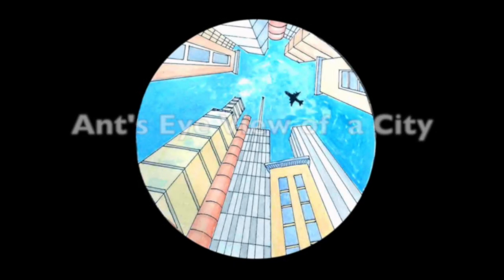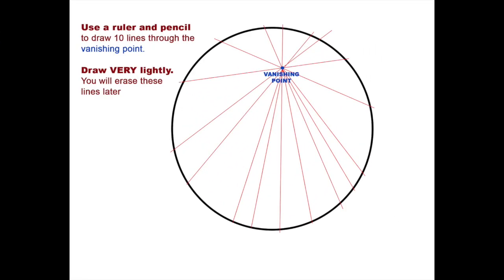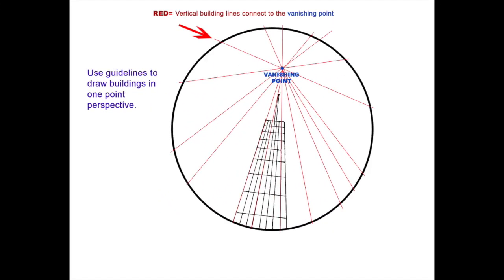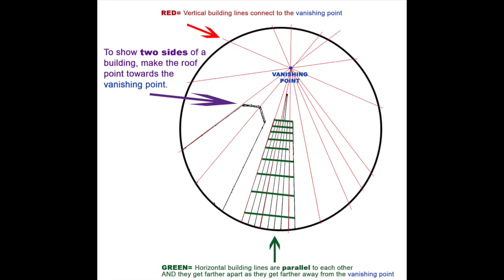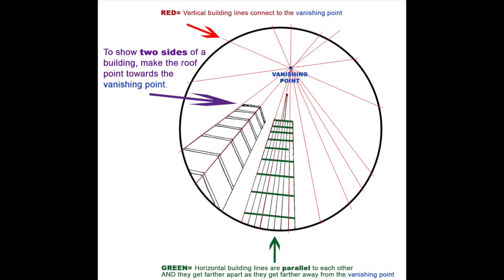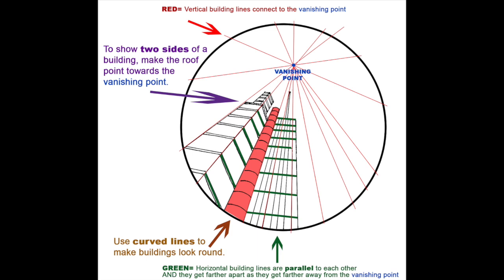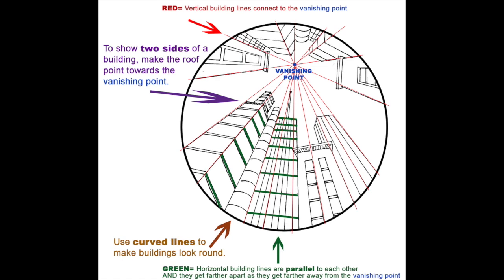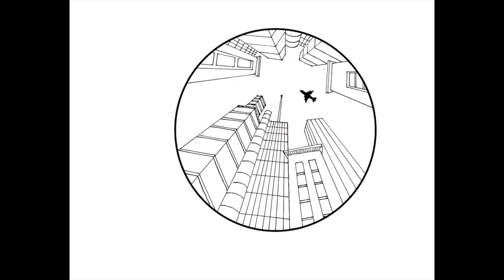Ant's Eye View of City - One Point Perspective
Mostly one point perspective.  Created for my 5th grade students. Note: the corner buildings would be considered 3 point perspective.